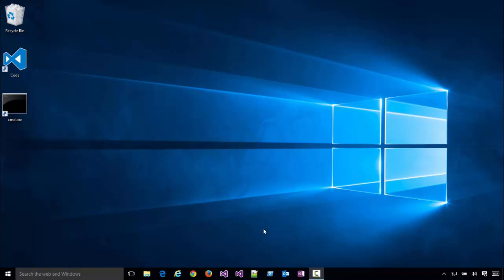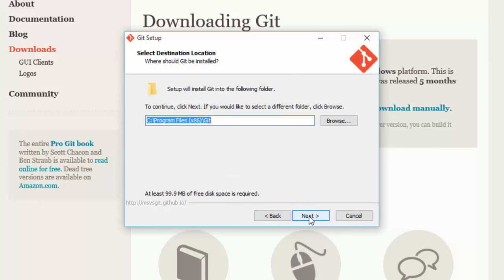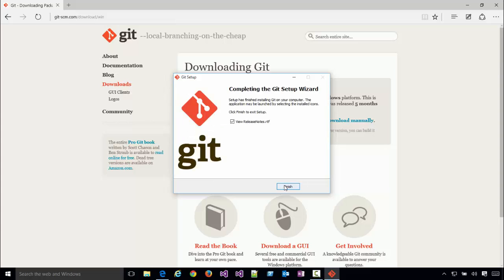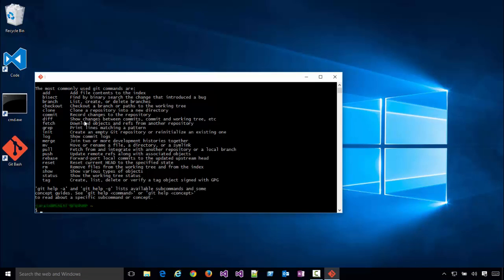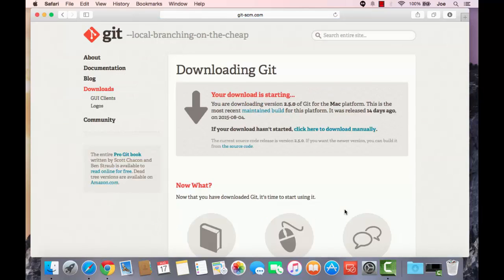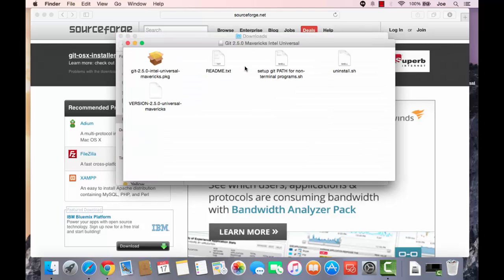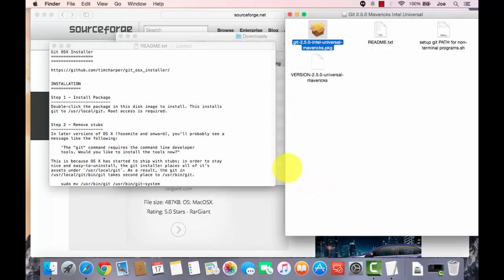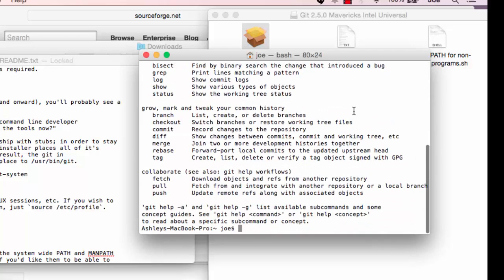Building WebApps using Visual Studio Code (4/11) Install Git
In this lesson we will walk you through how to install Git on your PC or Mac.